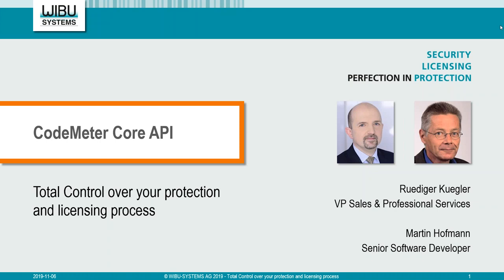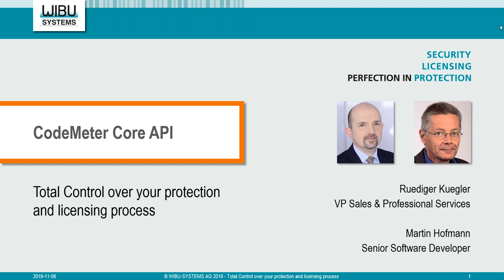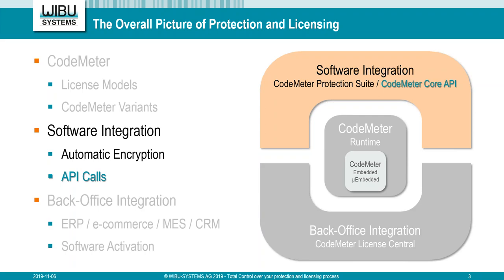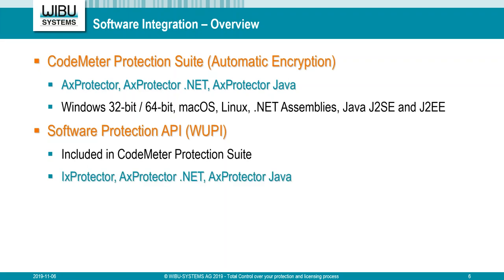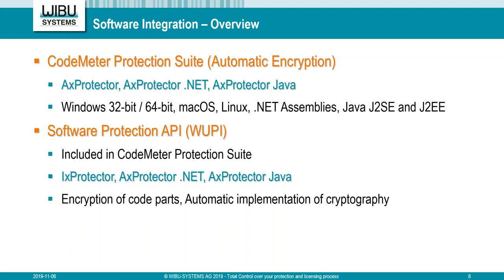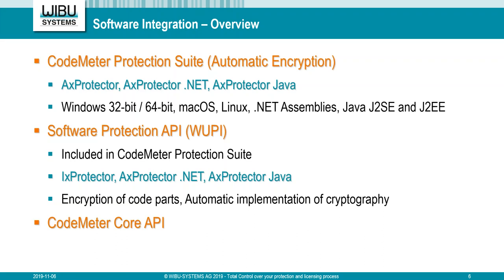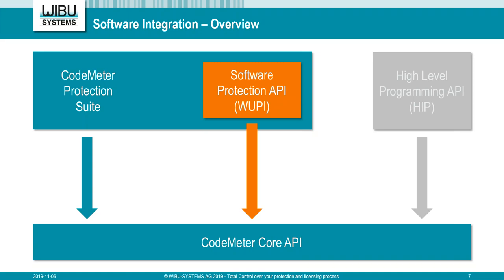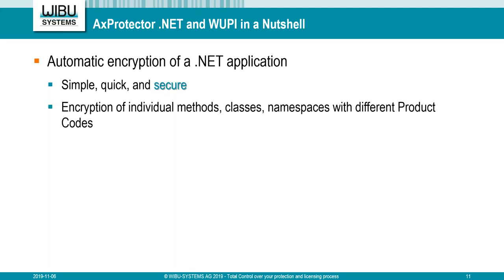Total Control over your Protection and Licensing Process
00:00:00 Introduction
00:03:17 CodeMeter Overview
00:06:45 Software Integration
00:15:06 Software Protection API (WUPI)
00:17:40 CodeMeter Core API
00:28:10 Summary Demo 1
00:51:50 Summary Demo 2
00:52:43 Management Functions
00:58:15 Questions and Answers

CodeMeter provides different paths to strong protection and flexible licensing. With CodeMeter Core API, you are in control over every option in the process: you can create simple license queries that you can make available via a wrapper as company-wide standard libraries, manage licensing operations, implement tailored cryptographic functions, and customize queries for maximum security. Combine it with Wibu Universal Protection Interface and CodeMeter Protection Suite and you’ll have the perfect security setup.